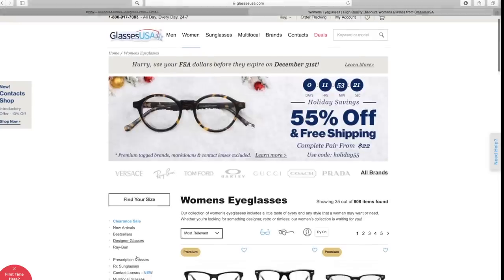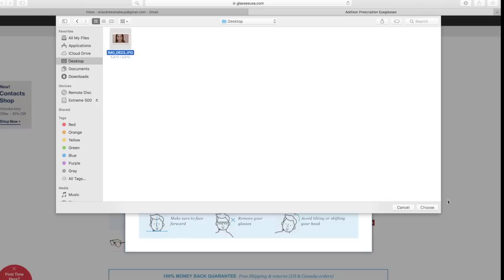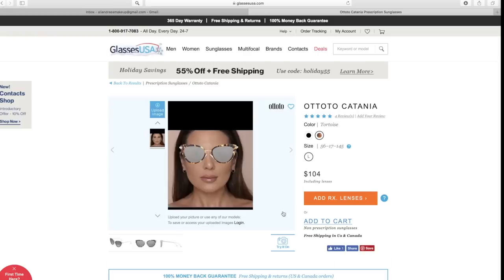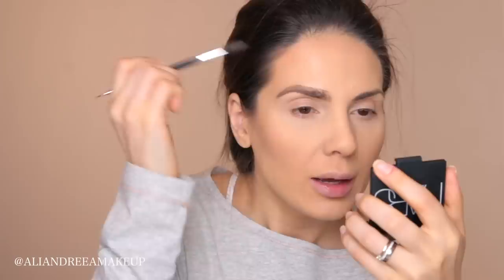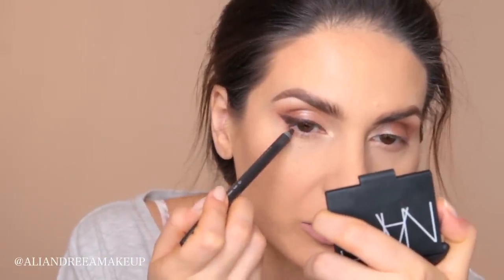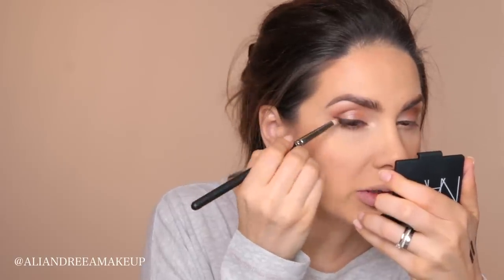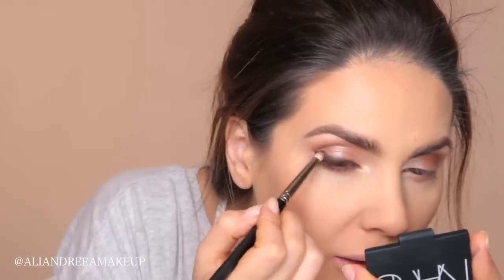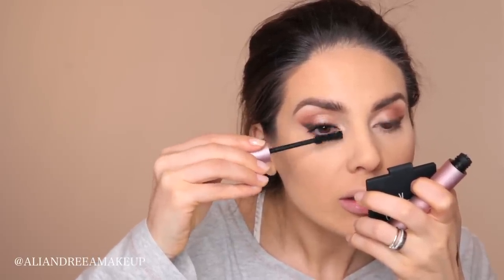HOW TO DO YOUR MAKEUP IF YOU WEAR GLASSES | ALI ANDREEA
Hi everybody,

I was so excited to do this video after I received the frames! I tried them on and I absolutelly loved every single pair!
The prices I mention are the frames plus lenses included so I really think it’s a great deal considering the fact that my last pair of glasses that I bought were 275euros the frames only.

More tips & tricks for makeup:

I have the same annoying problem as you, my foundation melts right where the glasses sit on the nose. So my suggestion is to use the least amount of foundation possible! Set it with just a touch of powder so you won’t have that problem.
Another tip that I find it work for me is to use a foundation that is matte. I feel my glasses  slide off my nose if I use a foundation that is more on  the glowy side. If you feel that matte foundations are not your thing, use it at least on the  nose  so you won’t have that problem.
Make sure you use a light reflecting concealer or a light reflecting powder under the eyes. When I wear glasses I feel that my dark circles are even more obvious so both of those two products would help a lot.